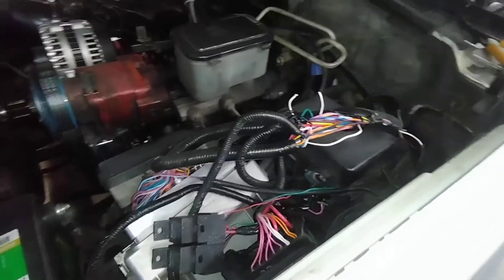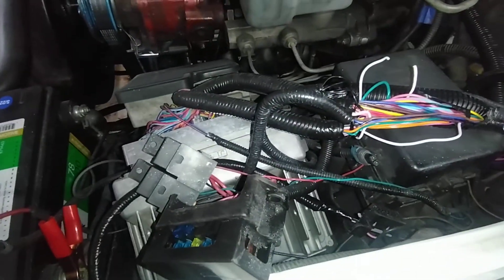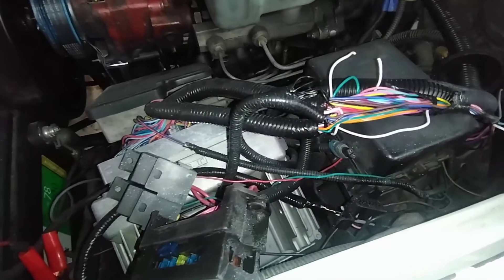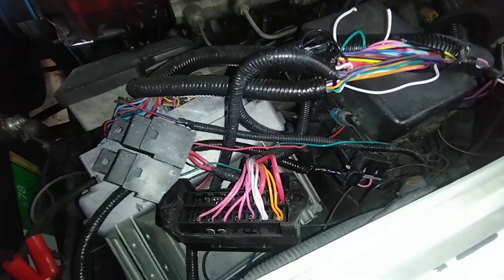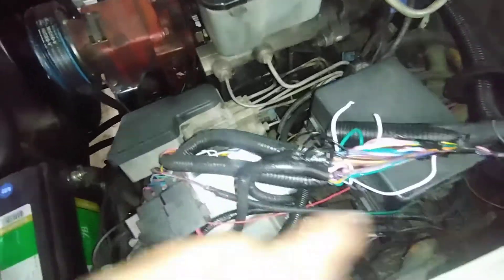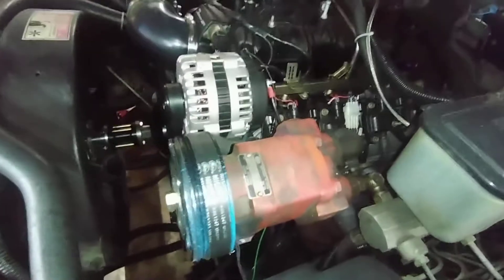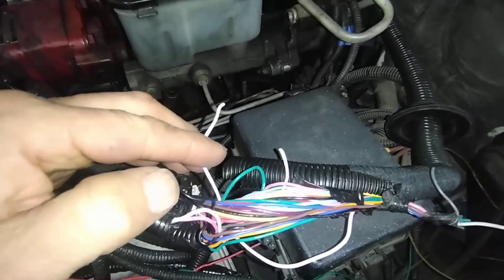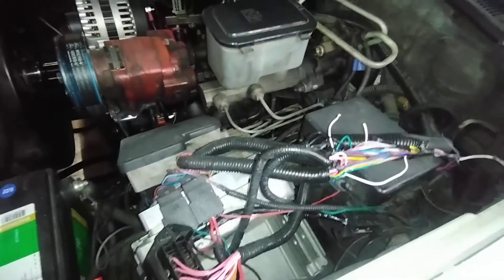ls swap stand alone harness myth busting and problem solving. dont get scammed.. alternator buzzing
if you're going to buy a cheap stand-alone harness just buy the cheapest one you possibly can cuz they're all the same in the cheap range. no company is better than the other!!!
and how to fix your alternator buzzing or humming when the key is off